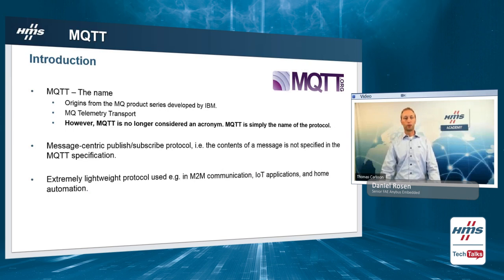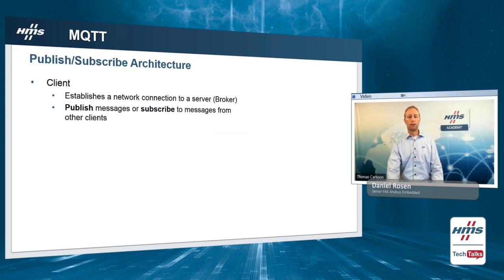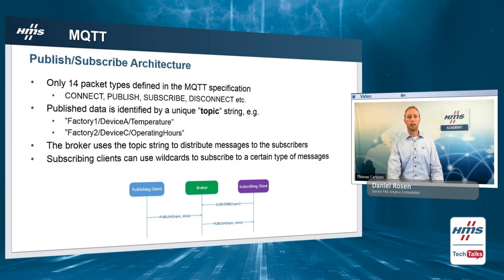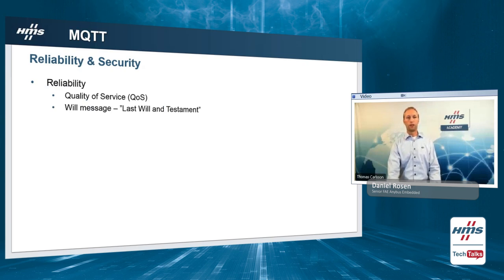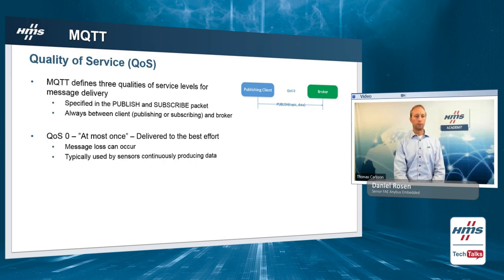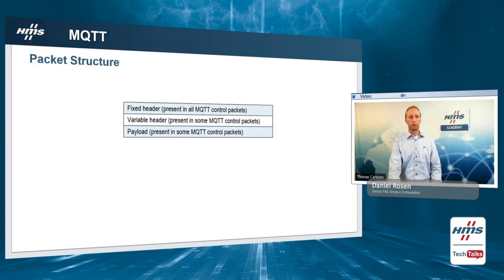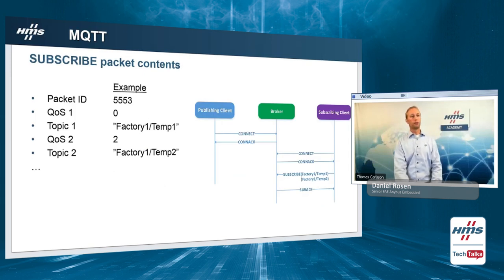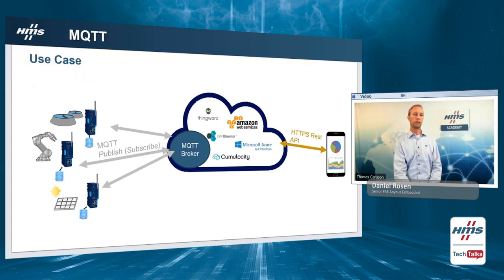HMS TechTalks: Beginners Guide to MQTT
MQTT stands for MQ Telemetry Transport. It is a lightweight messaging protocol but what is it really and how can it be effectively used in industrial applications? Presented by Daniel Rosen, Senior FAE Anybus Embedded from HMS Industrial Networks.